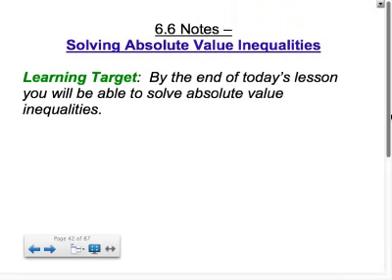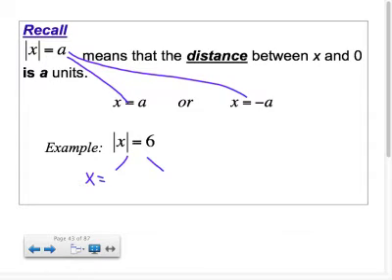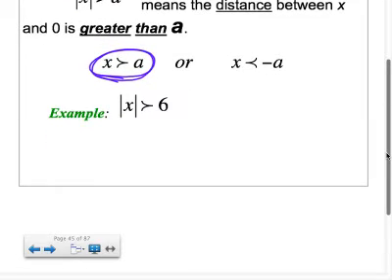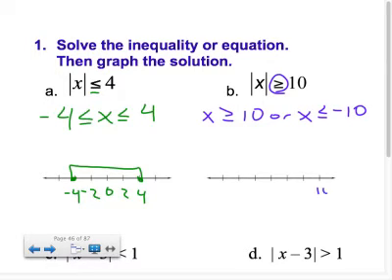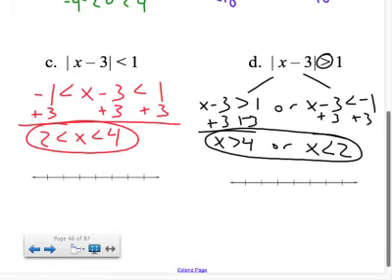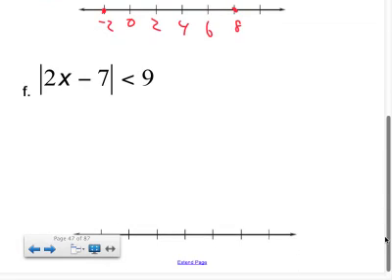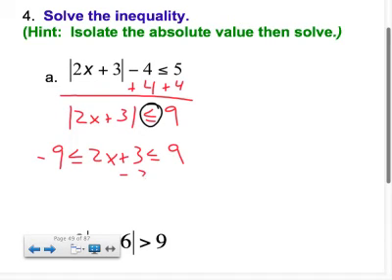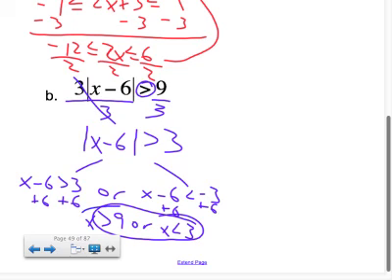Section 6.6: Solving Absolute Value Inequalities